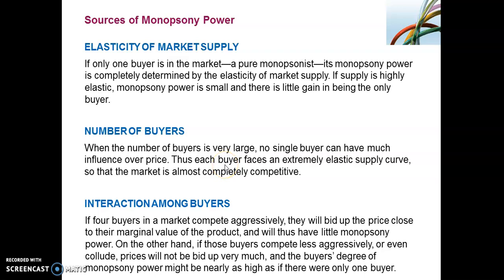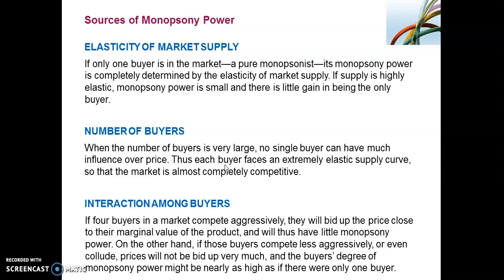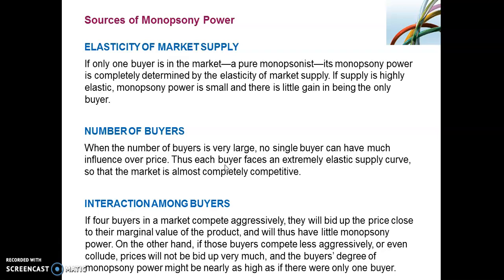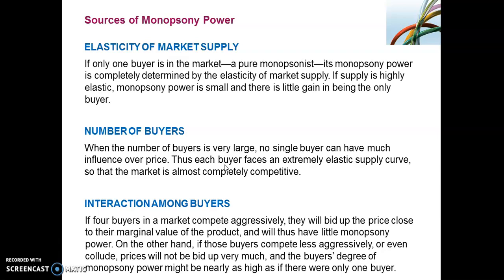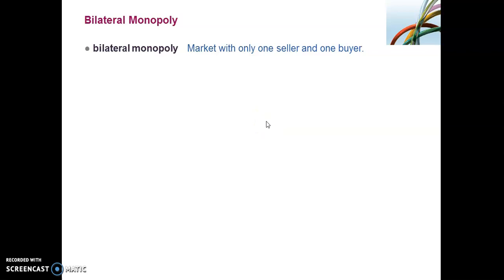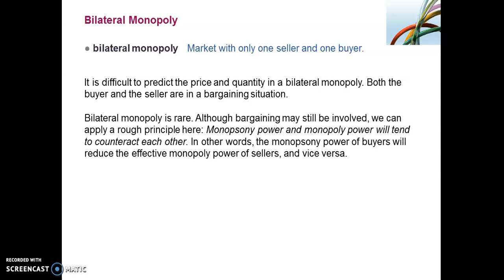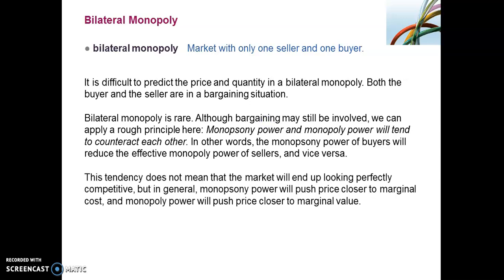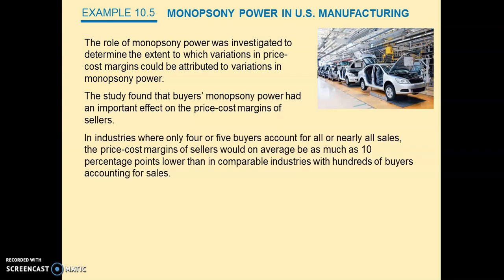ECO231 Chapter 10 Part F